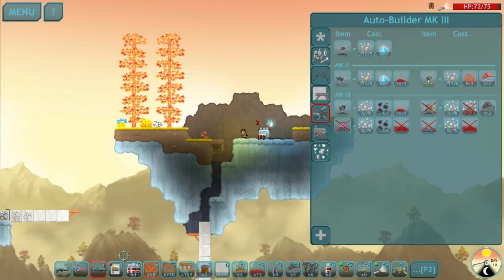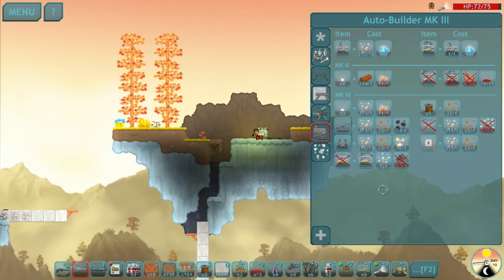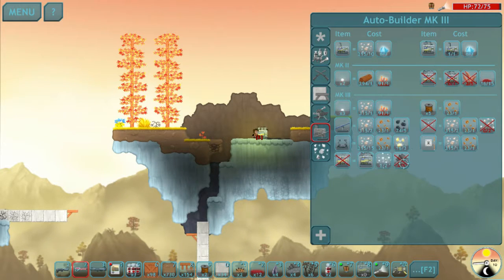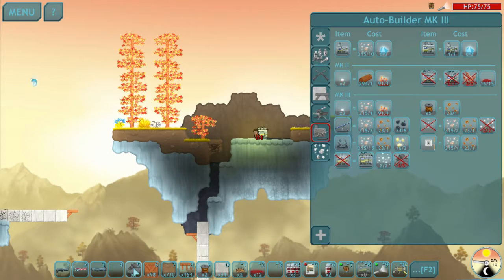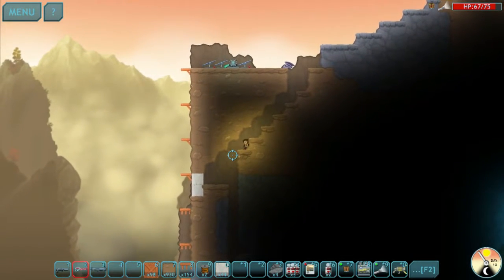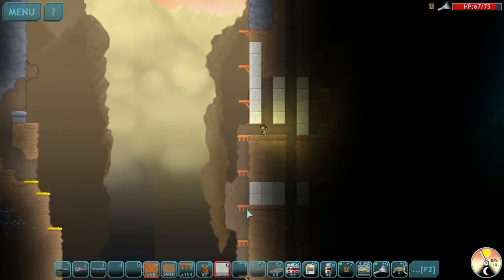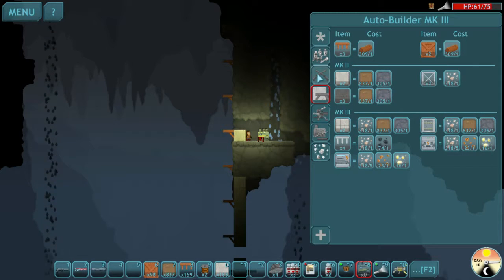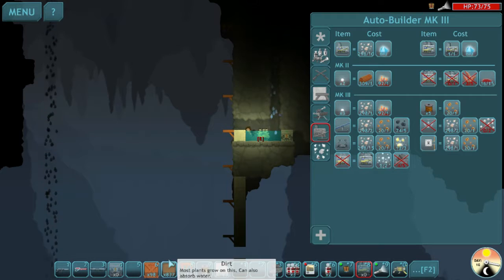Let's Play Dig or Die: Minimalist Challenge | "Day 10: Hydro-Electric Generator"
Let's play of Dig or Die MINIMALIST CHALLENGE!

► No permanent bases
► No Turrets (for as long as possible)
► Keep upgrade plans lean
► Survive!

You are a representative of the CRAFT & Co company. You are selling automated fabrication tools across the galaxy when your spacecraft crashes into a hostile planet. Use the tools you sell and the local resources to build up all of what you'll need to survive and eventually be able to escape the planet. But be warned... this planet is merciless. Build strong, and smart; else physics may flood or destroy your only hopes of survival.